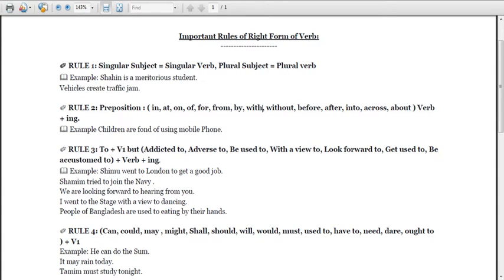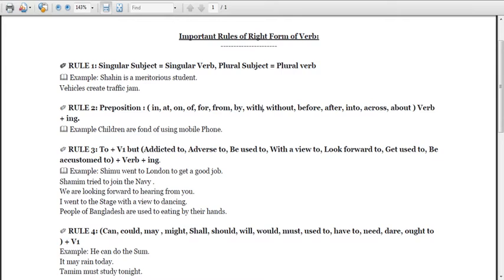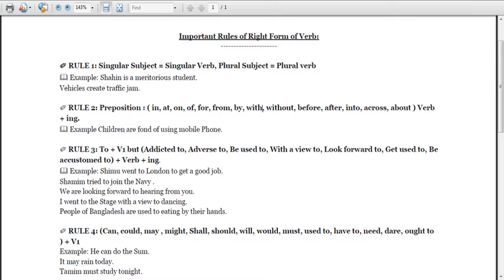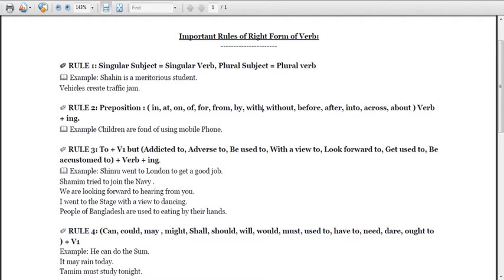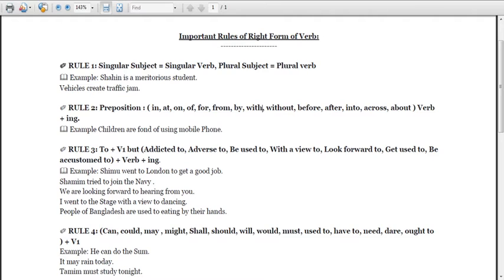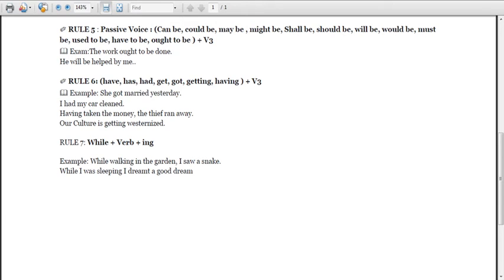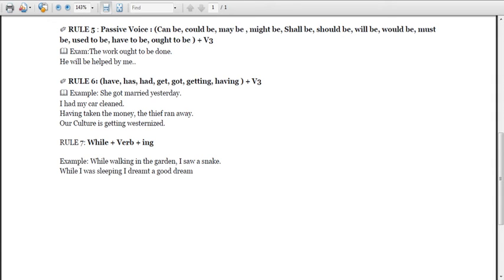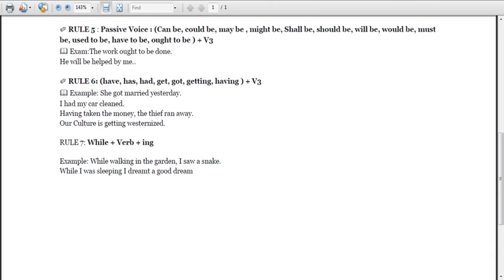Right forms of verb. part 1